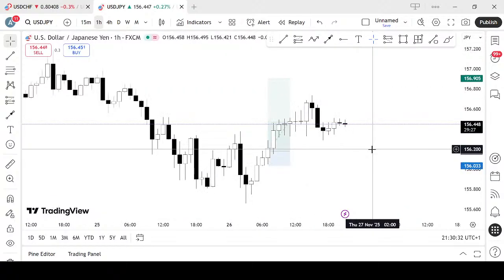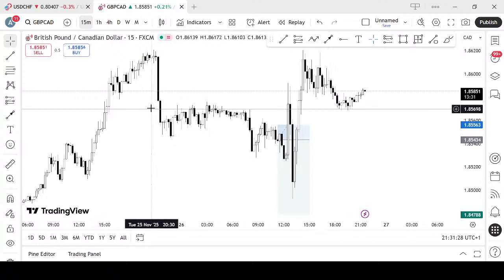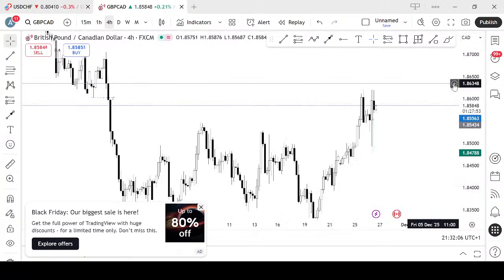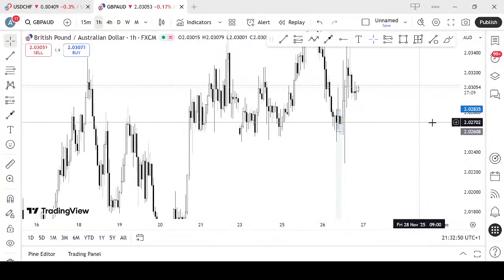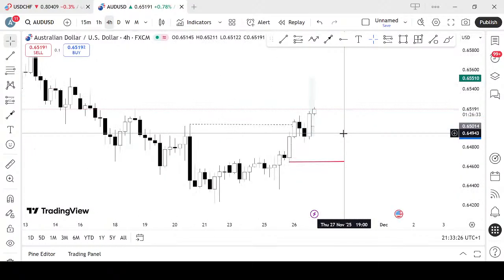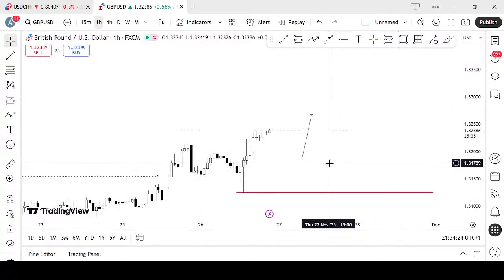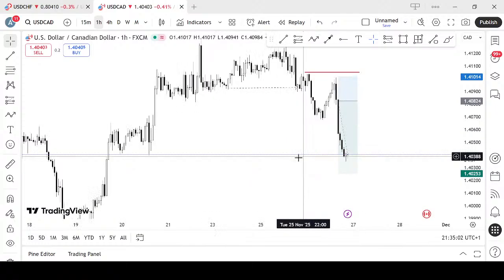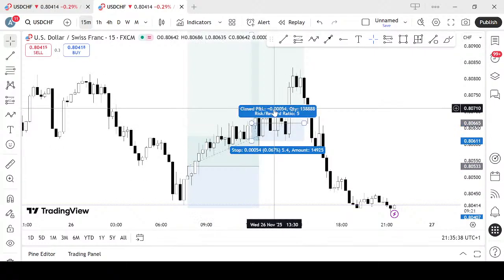Evening Recap Session - 26/11/2025